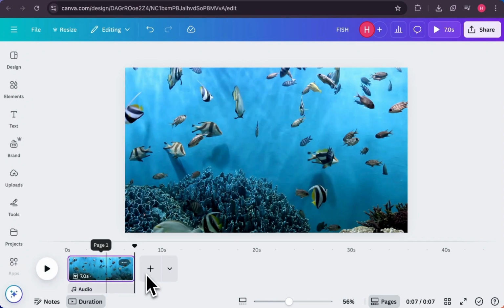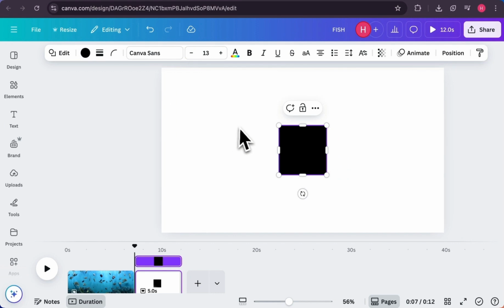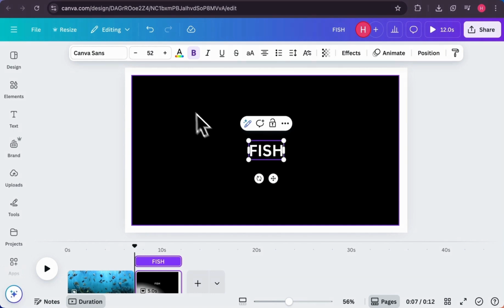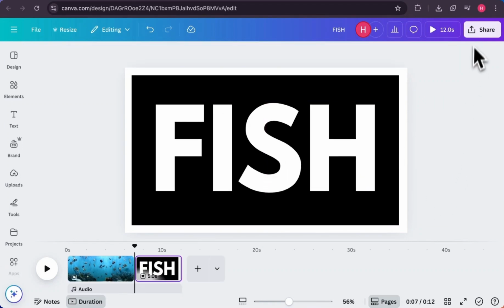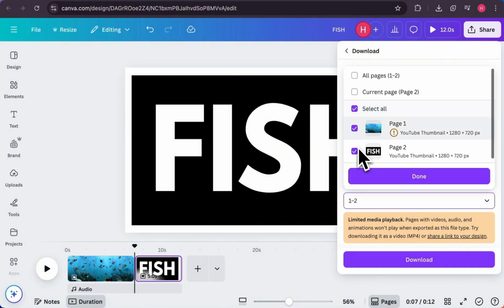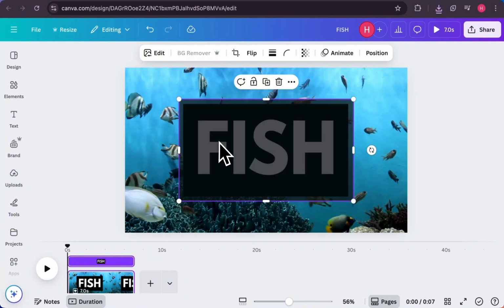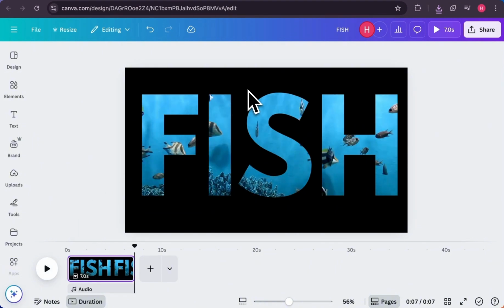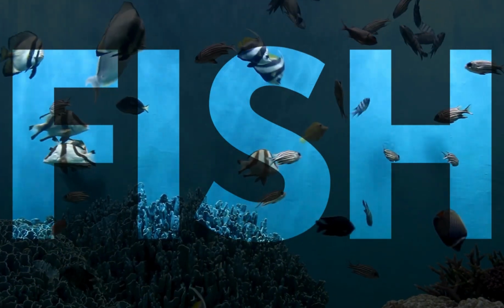How to Put Video Inside Text in Canva (EASY & Fast!)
Want to make your videos look more professional and eye-catching? In this quick and easy Canva tutorial, I’ll show you exactly how to add a video inside text using only Canva—no extra tools needed! Whether you're creating YouTube intros, Instagram reels, or attention-grabbing social posts, this effect will instantly boost your content quality.

🧰 Tools Used:
Canva (Free or Pro – background remover feature may require Pro)